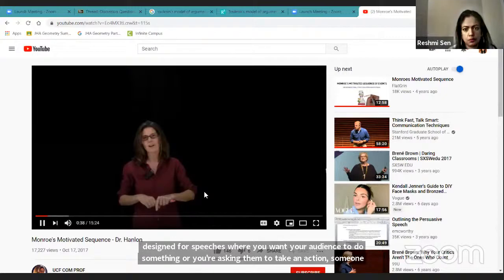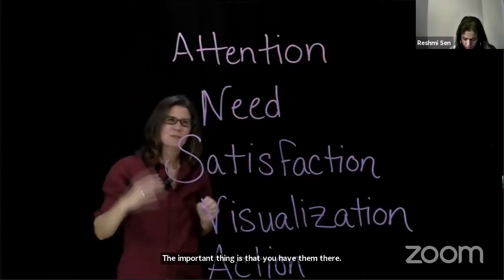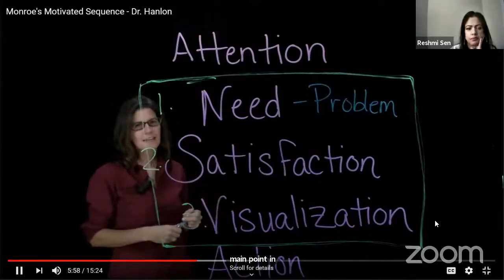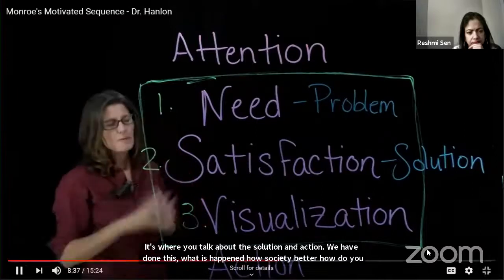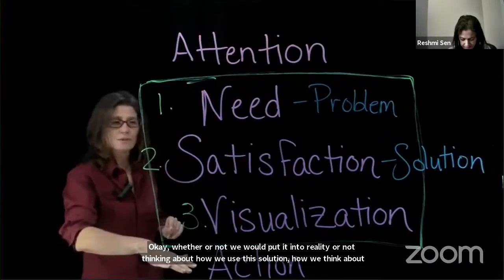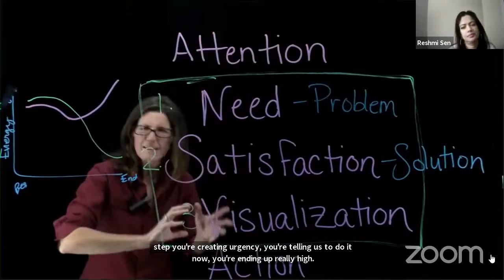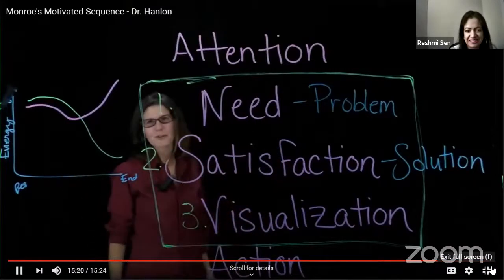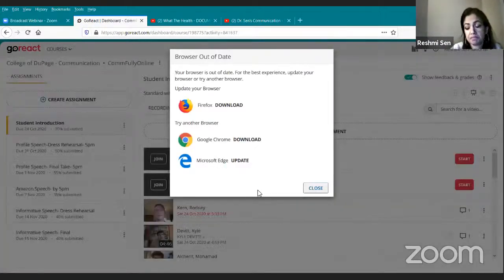Dr. Sen's Communication - Fall 2020